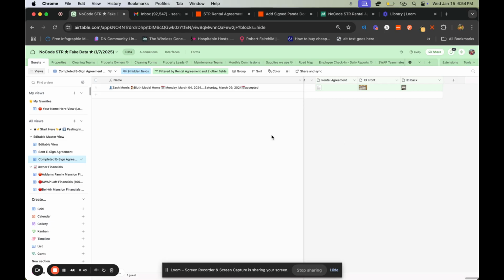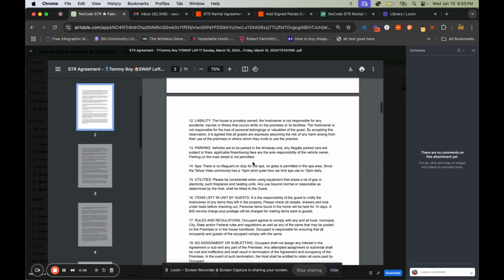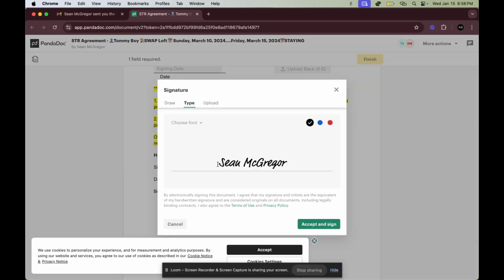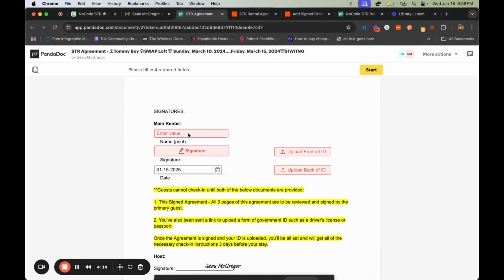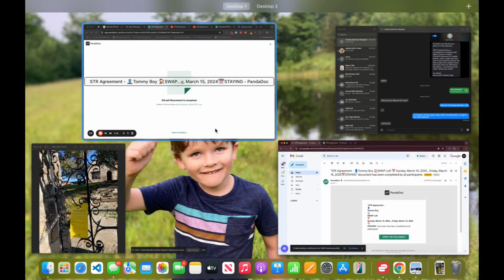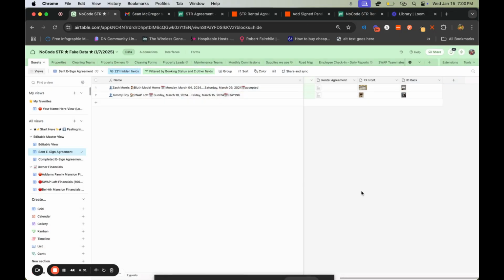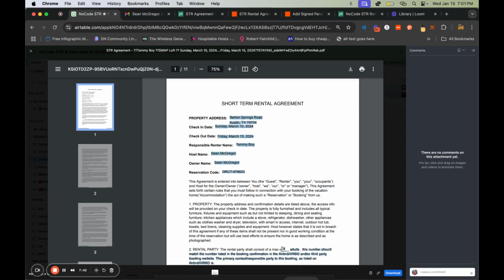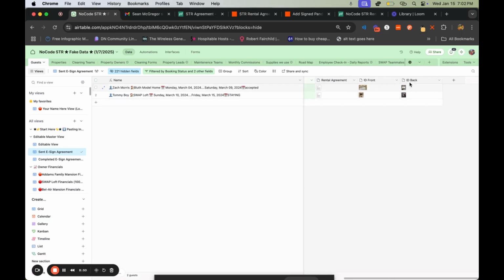NoCodeSTR.com ★ Automate E-Signature Agreements with PandaDoc, Zapier & AirTable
🚀 Automate Guest Agreements for Your Short-Term Rentals! 🏡

Hi, I’m Sean McGregor from NoCodeSTR.com, where I specialize in automating the annoying parts of the Short Term Rental Business! In this video, I’ll show you how to save time and reduce distractions by automating the tedious process of creating and managing guest agreements.

👨‍💻 Here’s what you’ll learn:

How one of our group members, Scott, struggled with manual contracts every time a booking was made.
How to use No-Code tools like Airtable, Google Docs, and PandaDoc to fully automate the process.
A step-by-step demonstration of:
✅ Creating agreements with guest details dynamically filled.
✅ Automatically sending agreements for e-signature via PandaDoc (a cost-effective alternative to DocuSign).
✅ Streamlining the process to collect signed agreements and ID verification seamlessly.
💡 Whether you’re dealing with annoying manual tasks or just want to work smarter, this video has you covered!

👉 Tools Highlighted:

Airtable for managing guest data
Google Docs for creating dynamic agreements
PandaDoc for affordable, unlimited e-signatures
🔥 Bonus Tip: PandaDoc offers a free plan and an unlimited plan for just $20/month—perfect for STR hosts handling frequent agreements!

📍 Visit NoCodeSTR.com today to discover what’s possible!